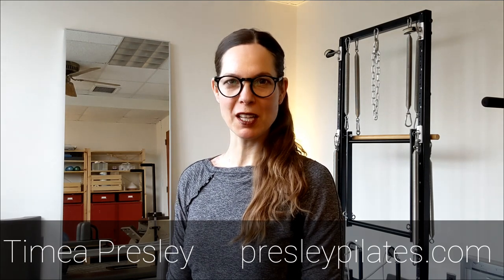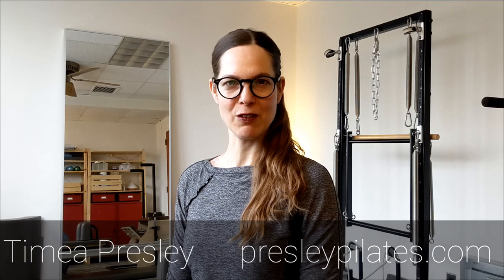youtube video #-FQ4IzYiqVo